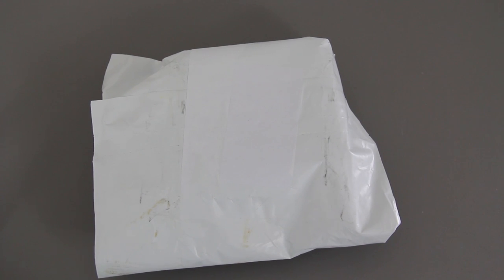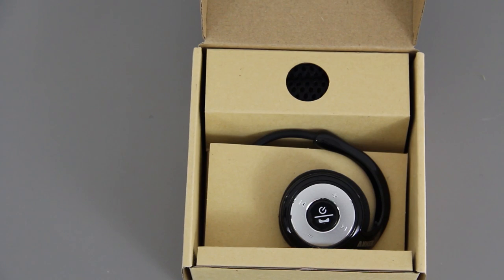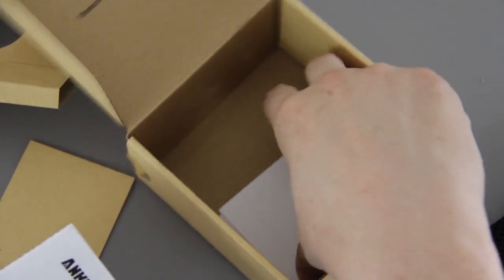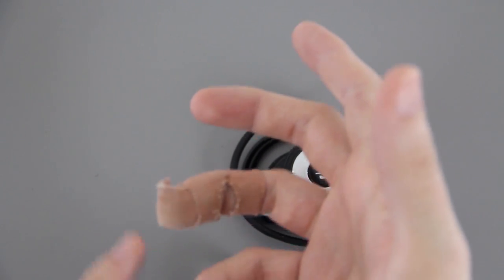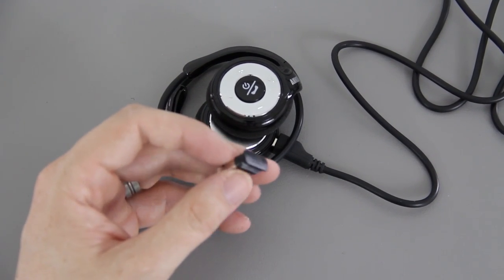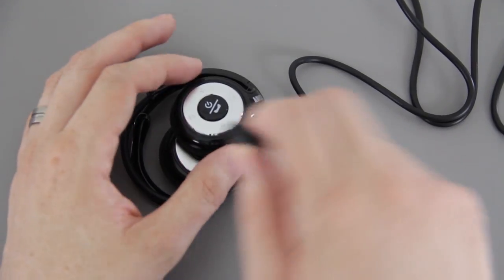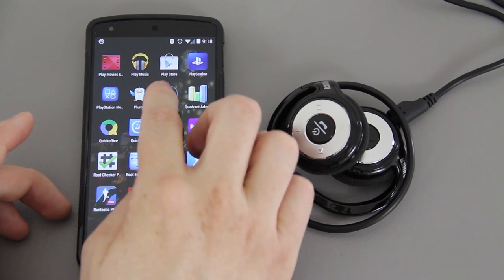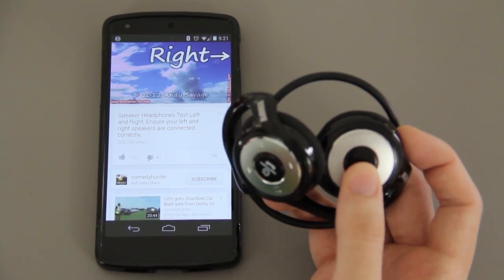Anker Bluetooth Sports Foldable Stereo Headphone - Wireless Music Streaming & Hands-Free Calling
What you see, is what I have, and will do videos on soon!

Before anyone asks, my live wallpaper is "Christmas HD".